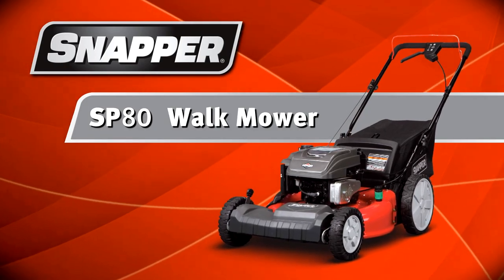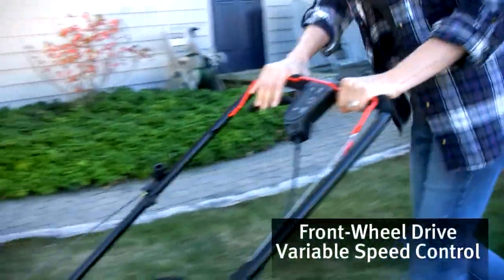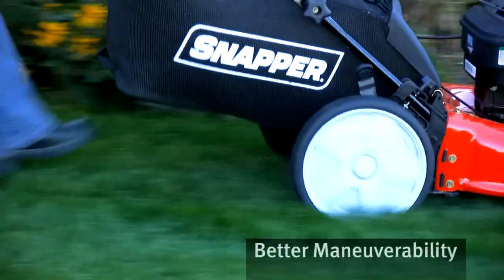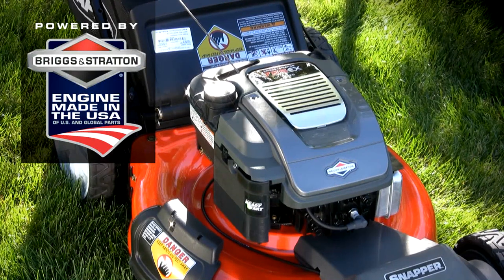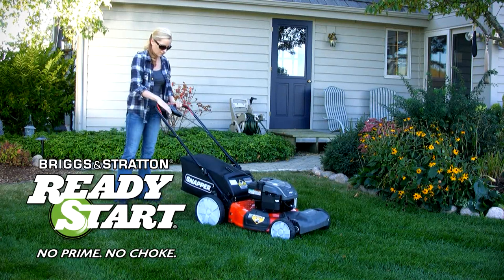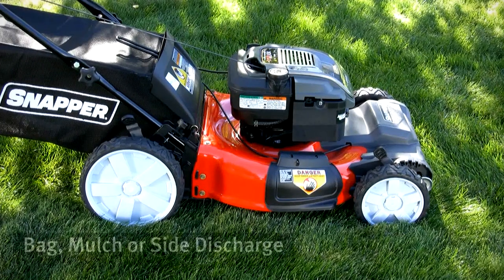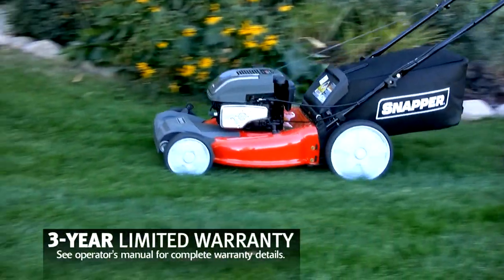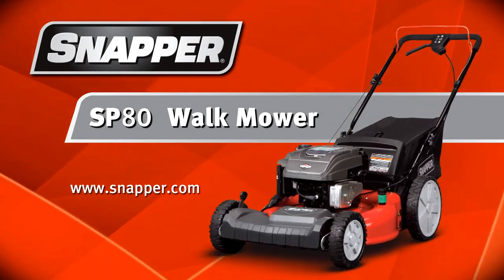Snapper SP80 Self-Propelled Lawn Mower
More maneuverable on hills or uneven terrain, the Snapper SP80 self-propelled walk mower has convenient 11" rear wheels and a front wheel drive system. Watch this video to learn more about one of our top rated walk mowers.